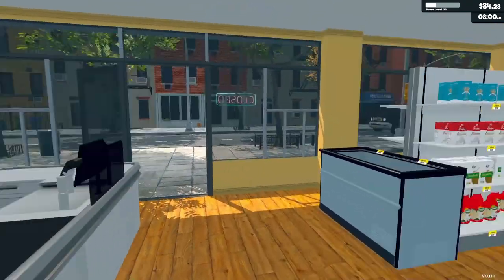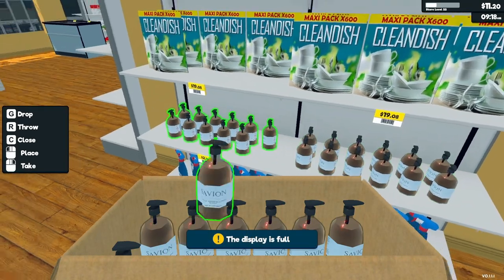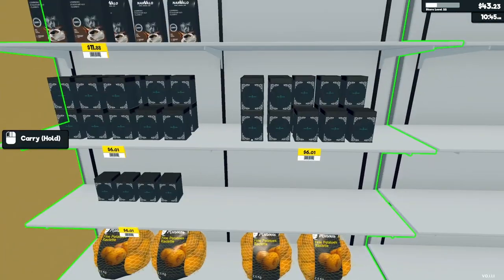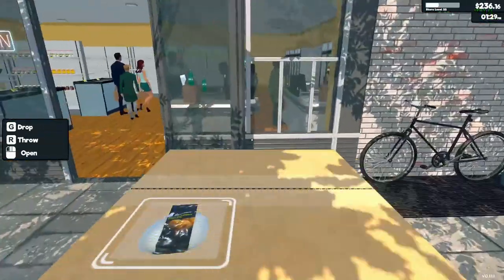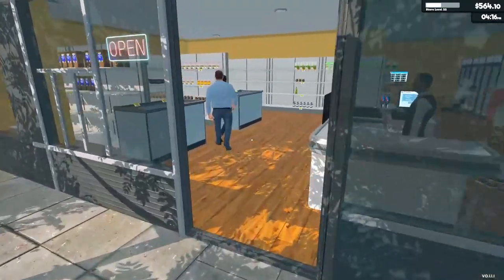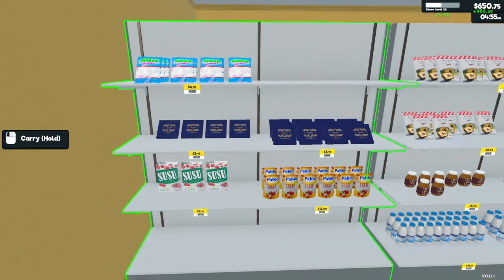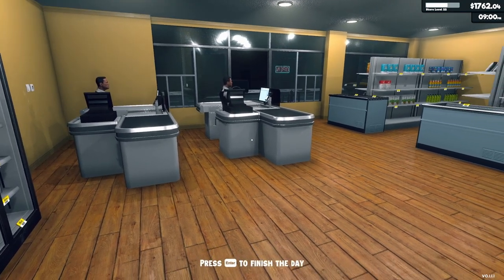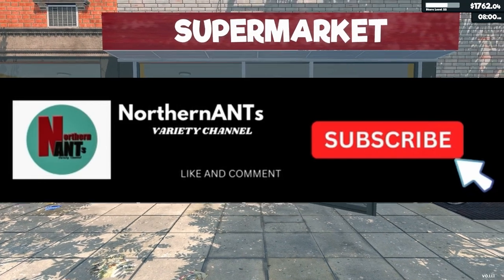Supermarket Simulator - Look what I have now - Episode 23